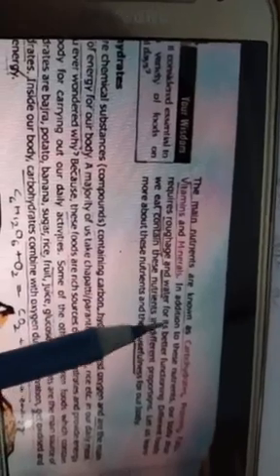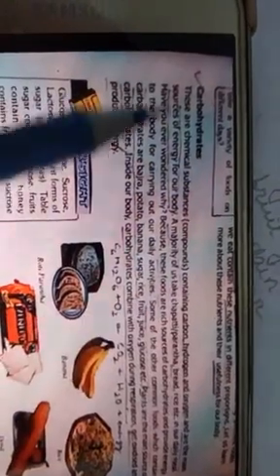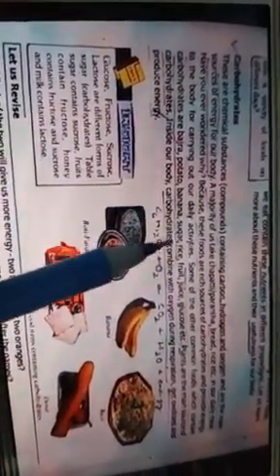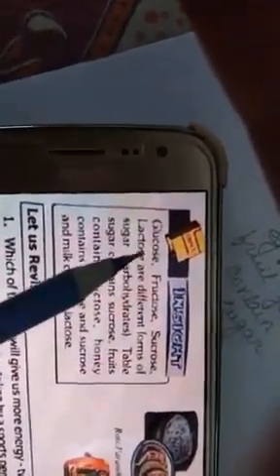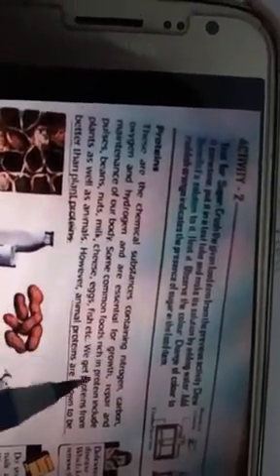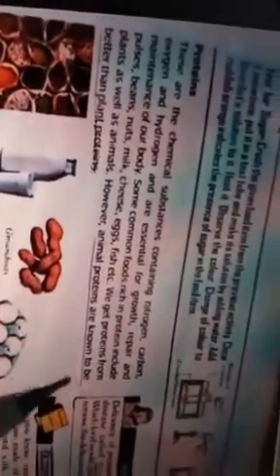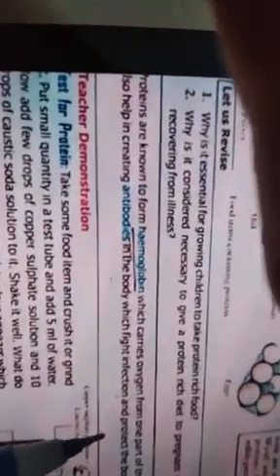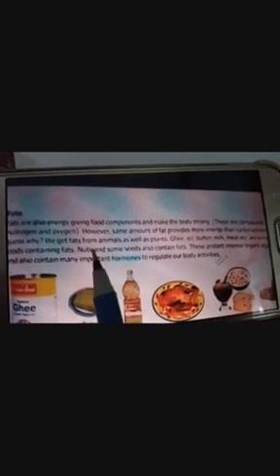Food & it's components (lec -1)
Class 6 MIS (PROTEIN, CARBOHYDRATE,FAT)